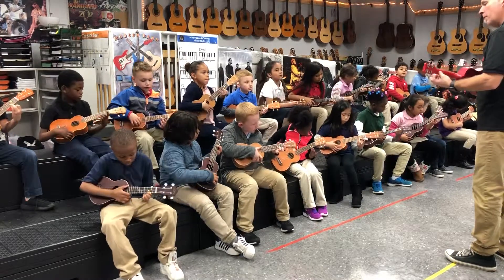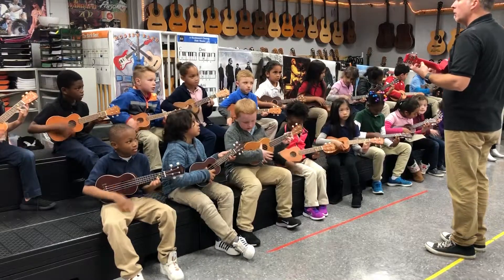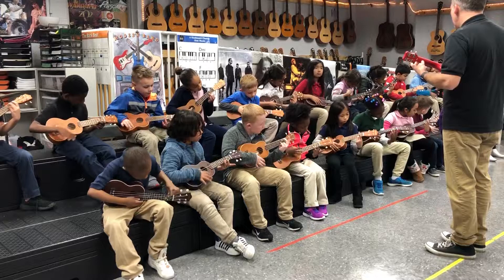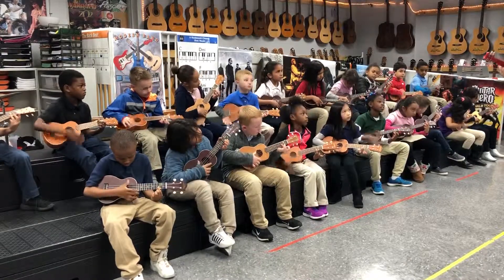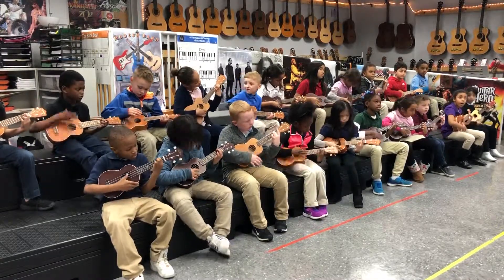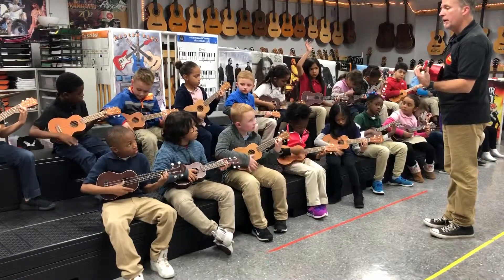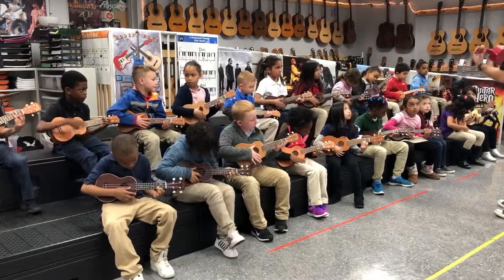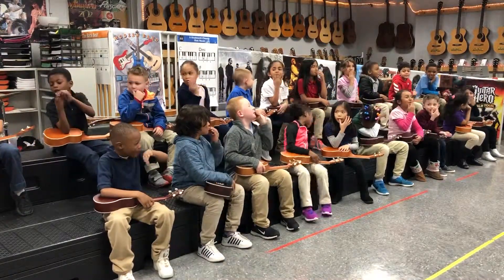1st: Strumming to the beat and moving chords from C to Am to F